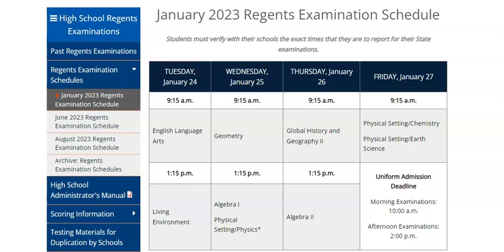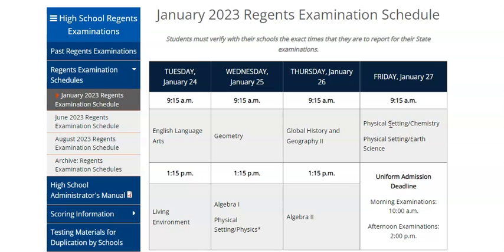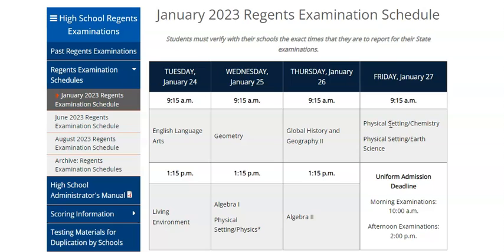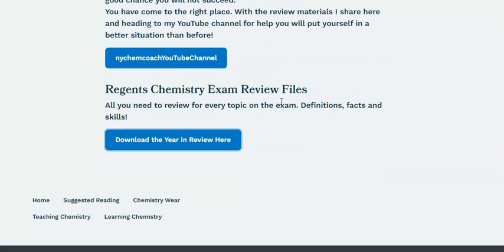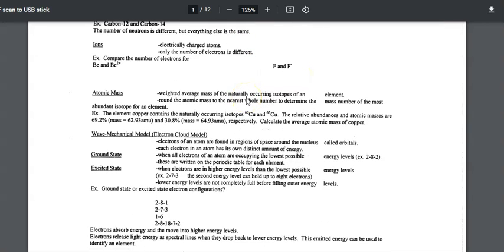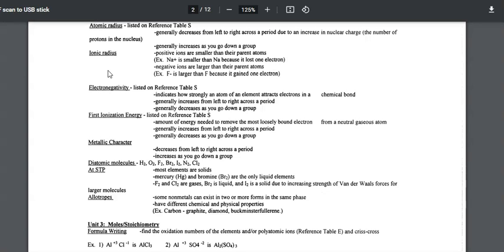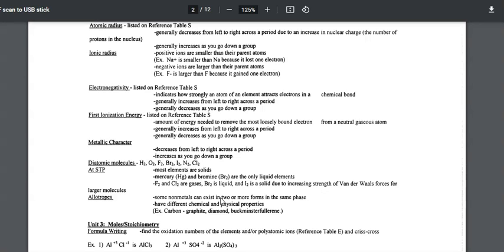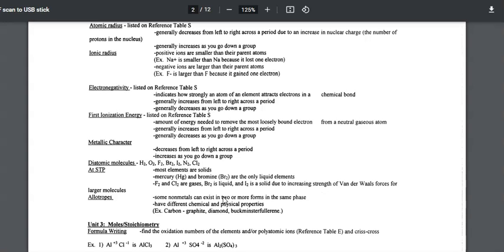How to Study for the Chemistry Regents Exam January 2023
Getting ready for the Chemistry Regents exam in June can be hard enough.  That's after being in class for several days reviewing right before the test.  For the January Chemistry Regents six month of time will have gone by and now you have to do it on your own.  Or do you?  Go to my website and download my  Chemistry Regents Review handout.  Everything you need to know (well almost!) is on those 12 pages.  Ok so the print is very tiny but hey, it's 12 pages.  Click on the link below and scroll down to the Year in Review button.

Go over the information and then practice Chemistry Regents exam questions.  All types.  Multiple choice and fill in.  I have all the latest exam questions explained on this channel.  Below is the link for the NYS Chemistry Regents exams.